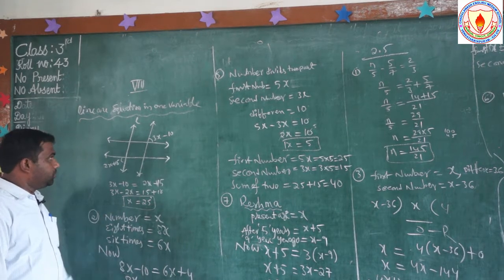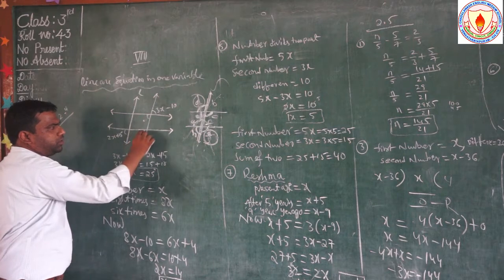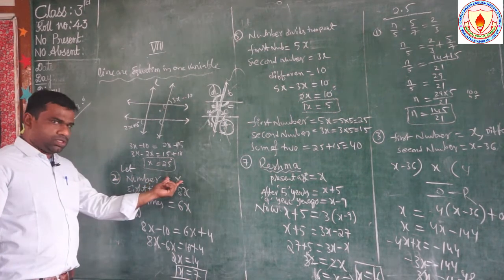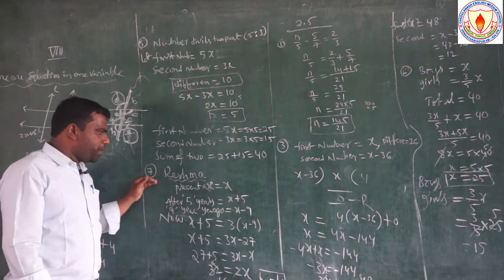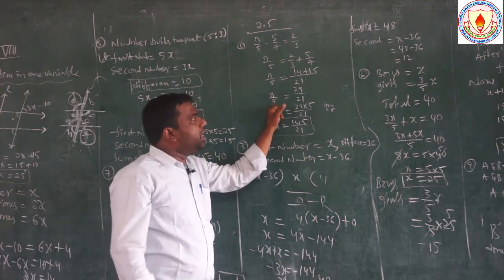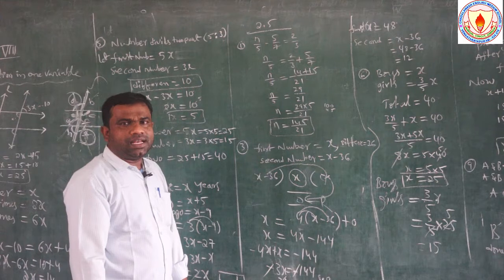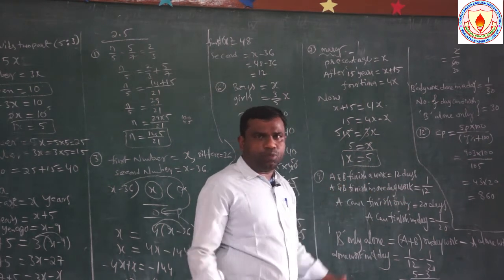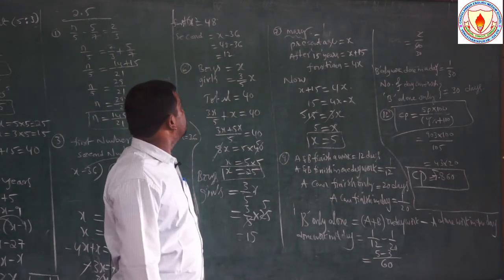8th Class Maths Lesson 2 Session 4